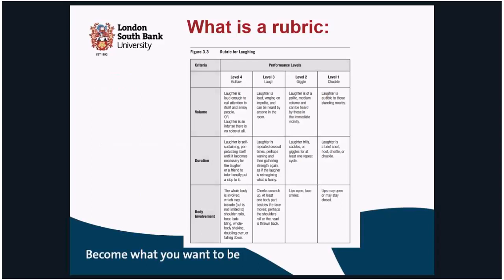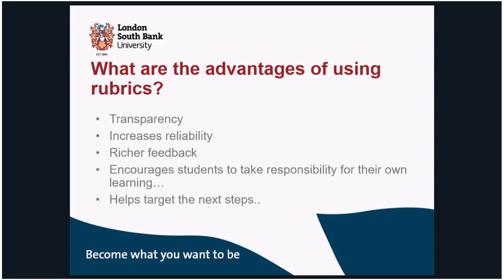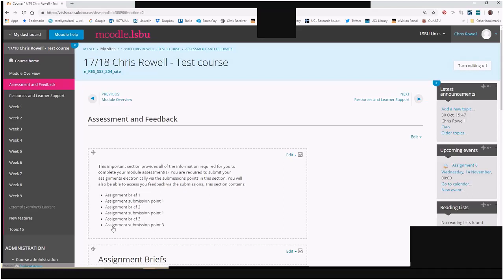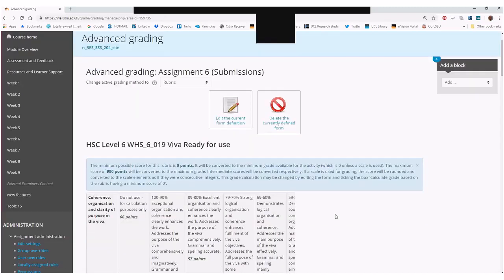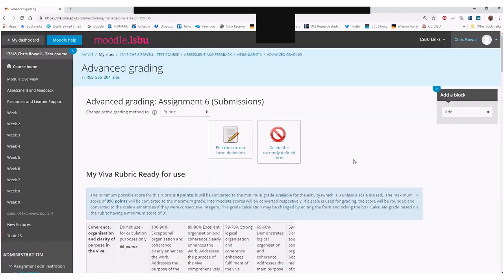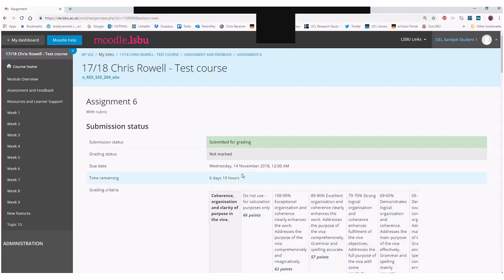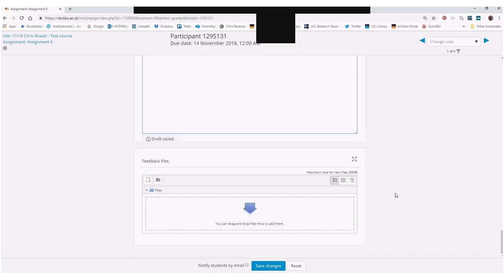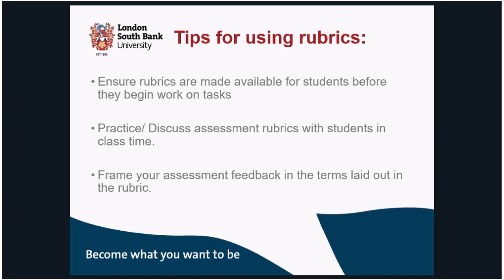WEBINAR Approaches to providing ele 07 November 2018 13 00 06